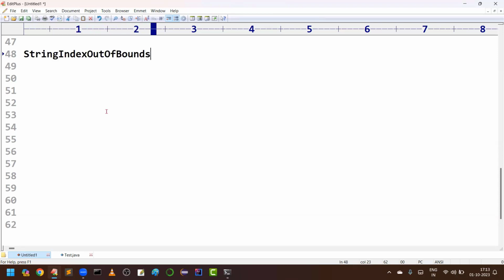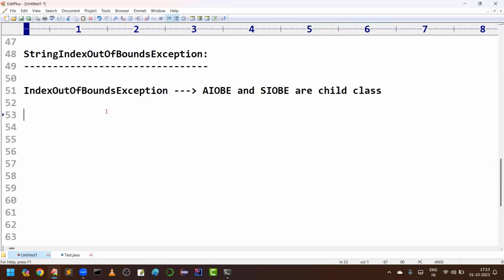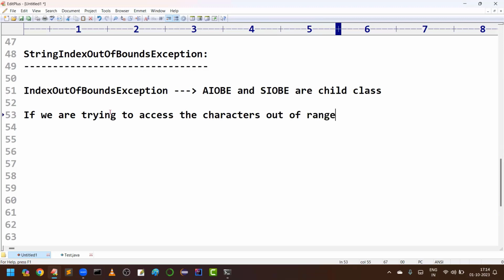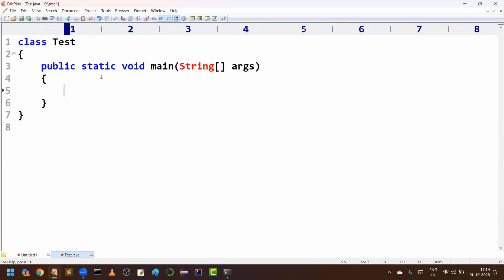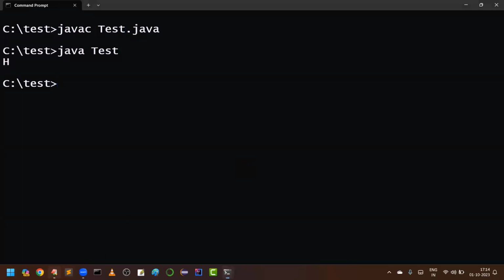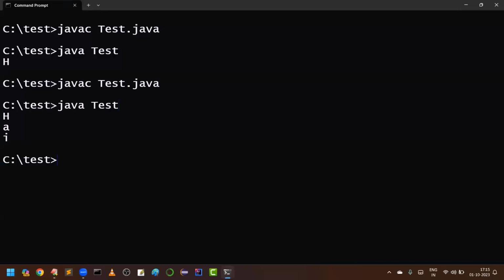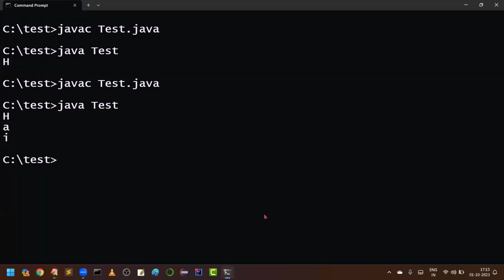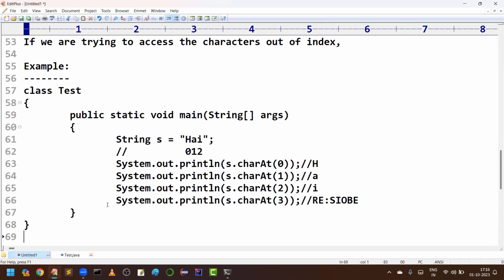StringIndexOutOfBoundsException in Java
StringIndexOutOfBoundsException | EXCEPTIONS LIST IN JAVA

For More Queries WhatsApp or Call on  :  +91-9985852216

Java language provides support to handle runtime errors in the form of exceptions called as exception handling. In this video we disccussed about StringIndexOutOfBoundsException.